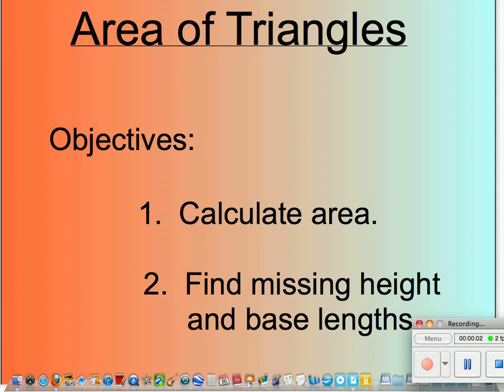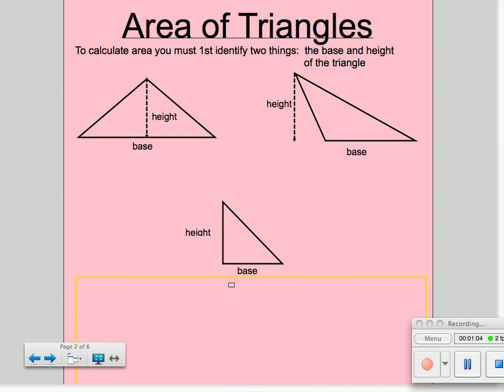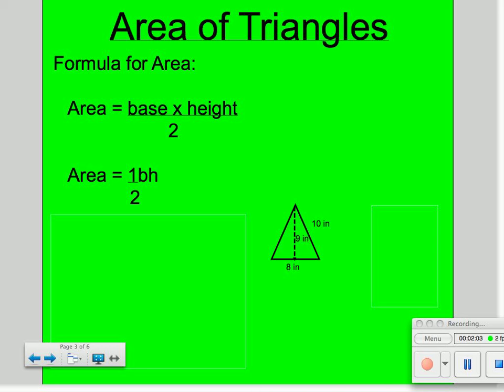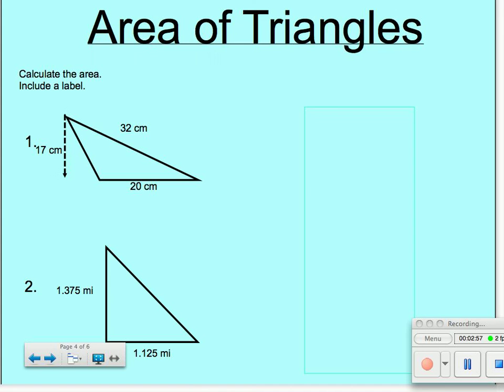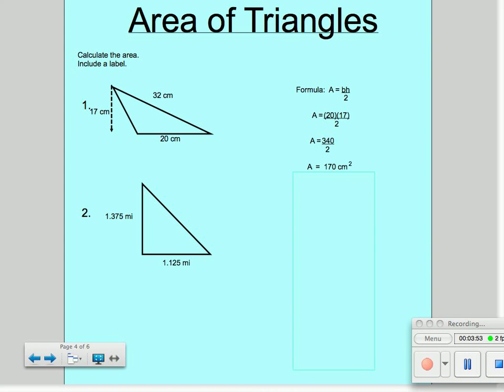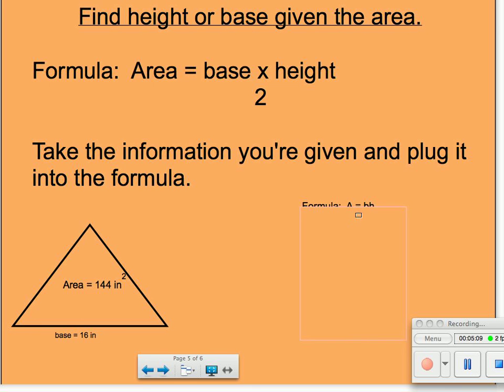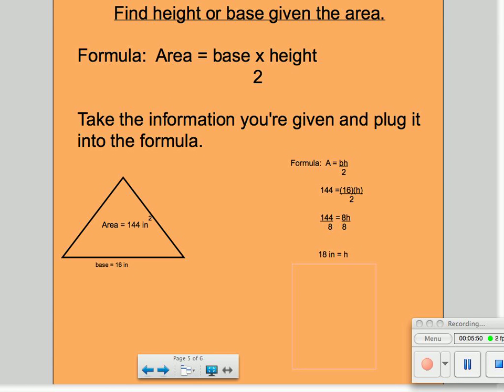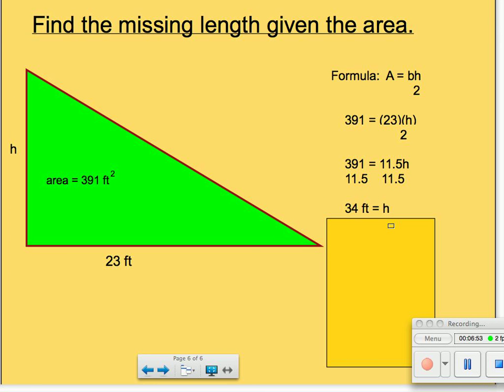Area of Triangles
This video describes how to calculate the area of triangles.  Various examples give students the opportunity to see how to calculate the area of triangles using the appropriate formula.